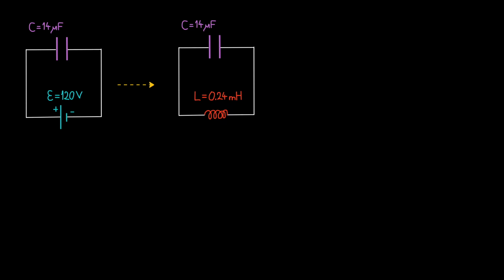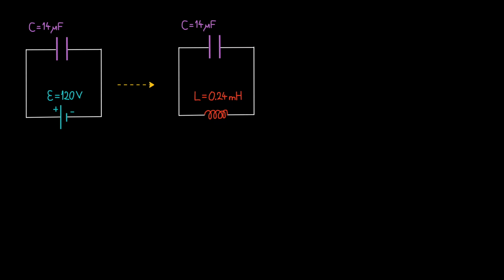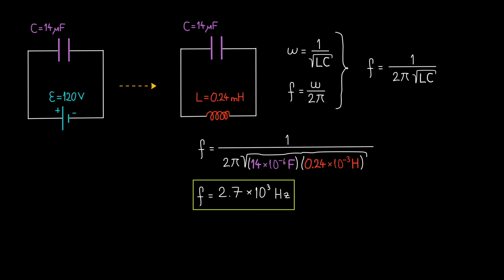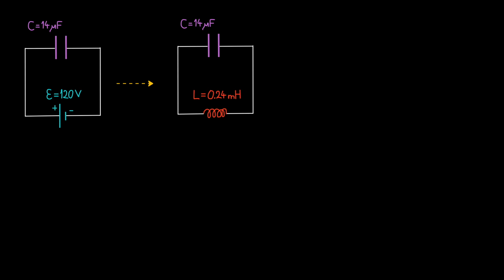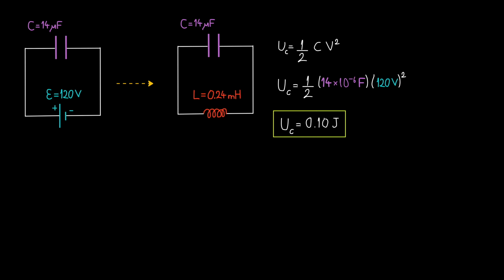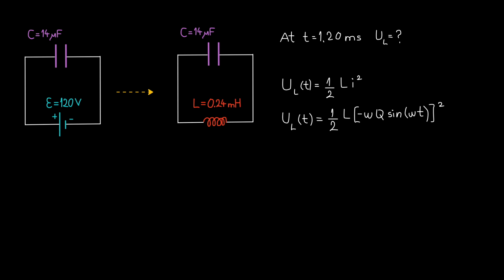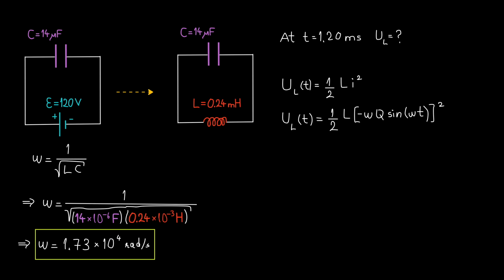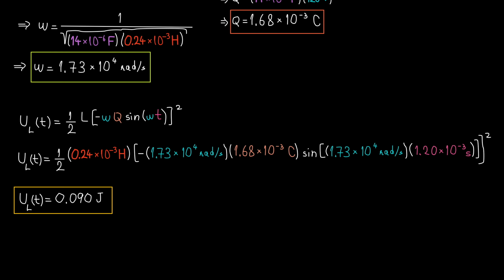Oscillation frequency and energy stored in the capacitor and the inductor of an L-C circuit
0:00 Description of the problem
0:28 Oscillation frequency of the L-C circuit
1:37 Energy stored in the capacitor initially
2:31 Energy stored in the inductor at t = 1.20 ms